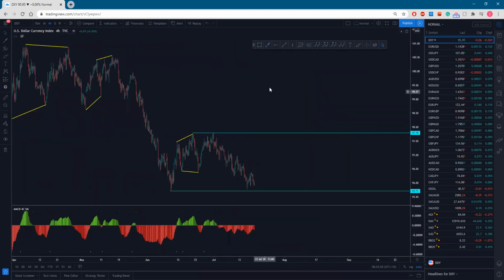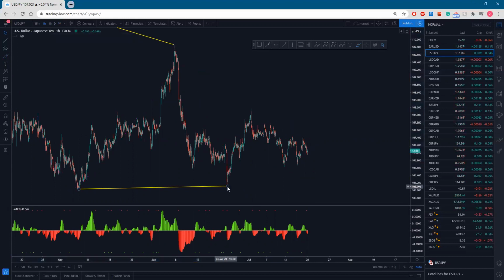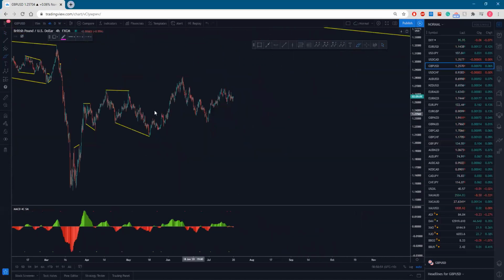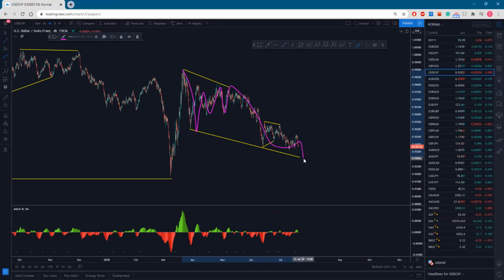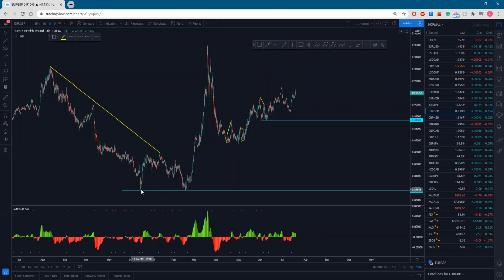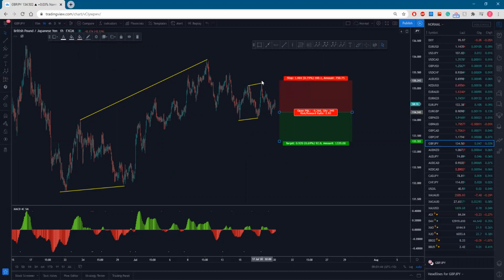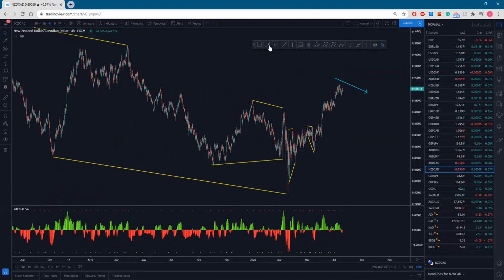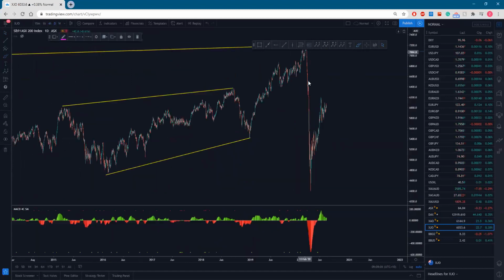MIC | FOREX WEEKLY OUTLOOK 20.07-26.07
Hey traders,
Here we take a look at the FOREX markets and what we could potentially expect over the next coming weeks!
trade safe
MIC